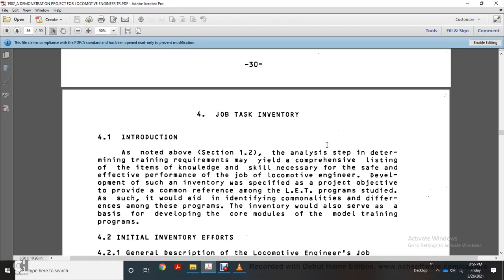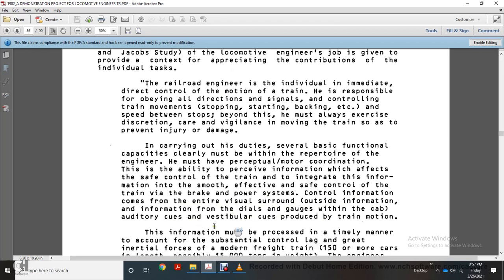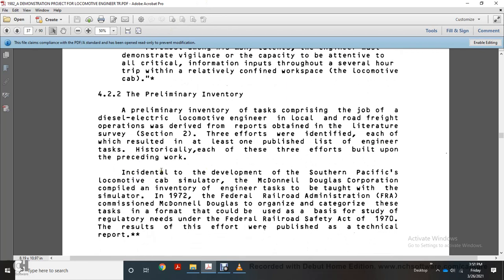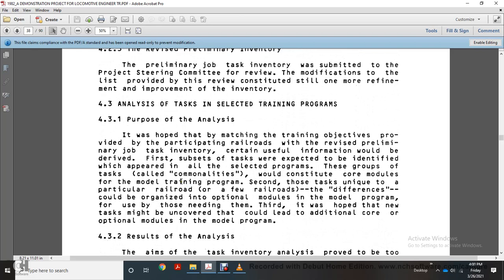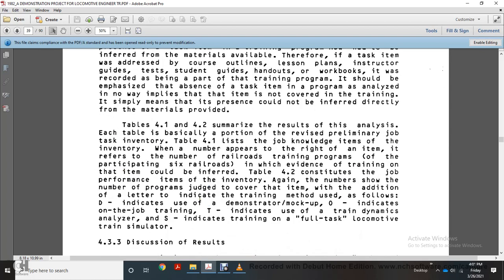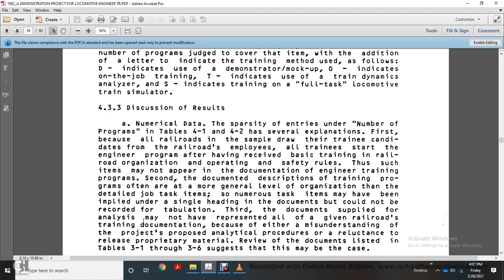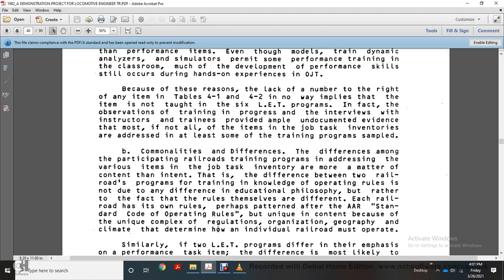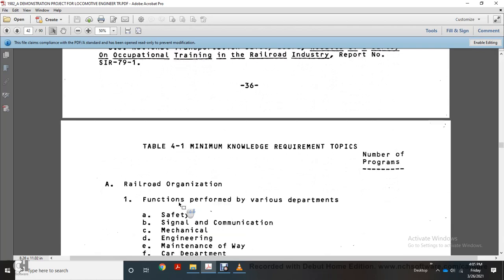DRAFT ENGINEER TRAINING PART 4